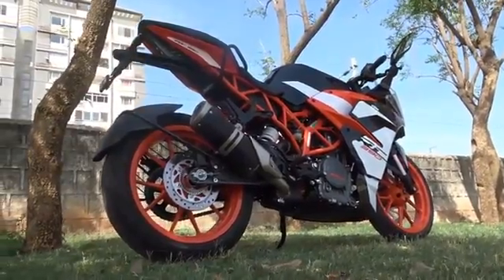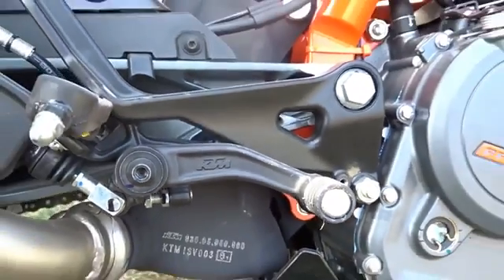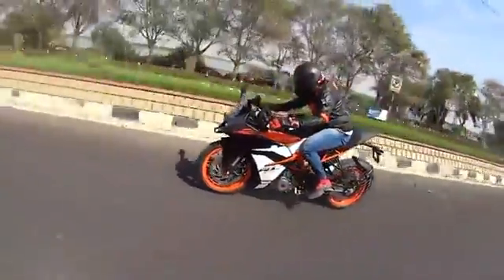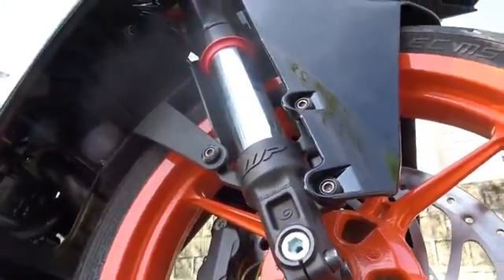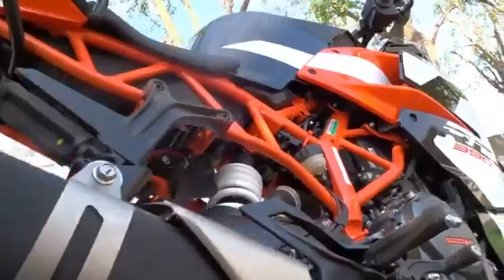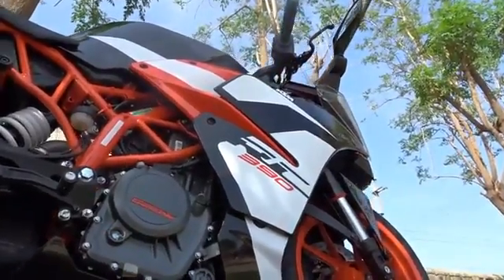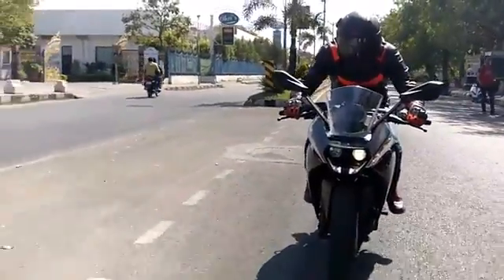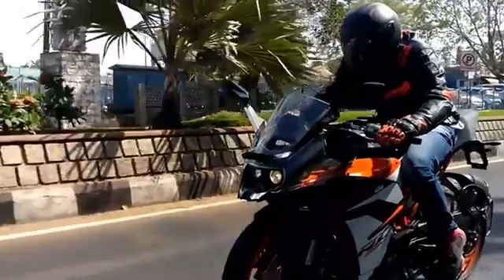KTM RC 390 Review | On Road Trial | Experience The Beast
Full description of KTM RC 390.